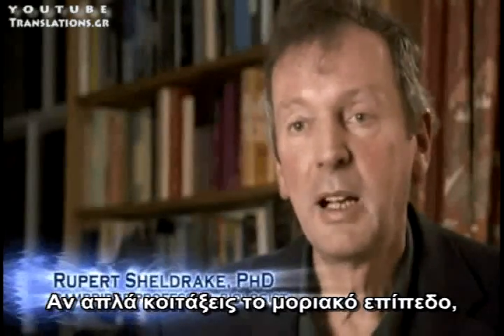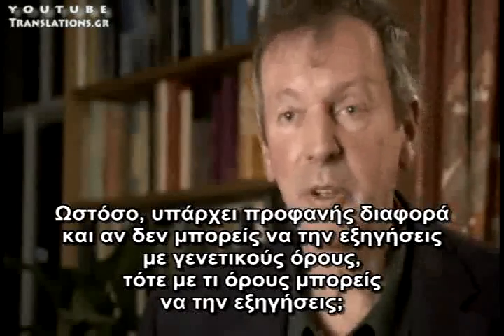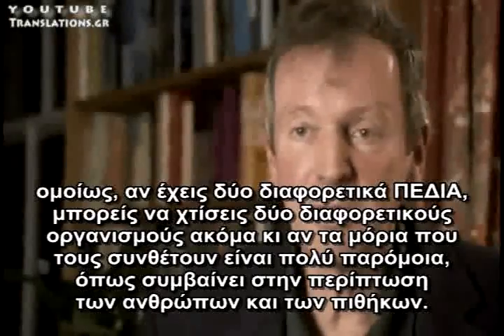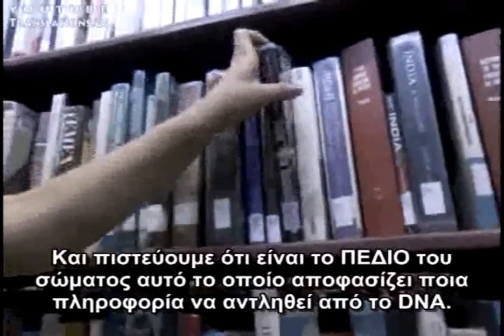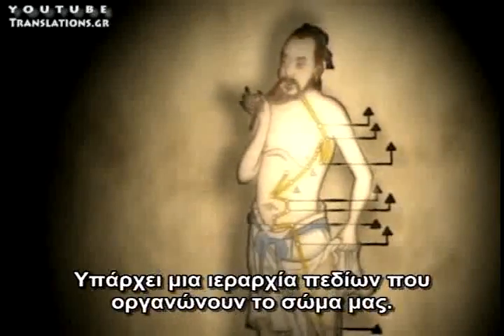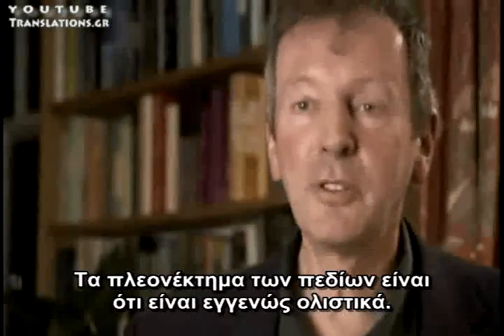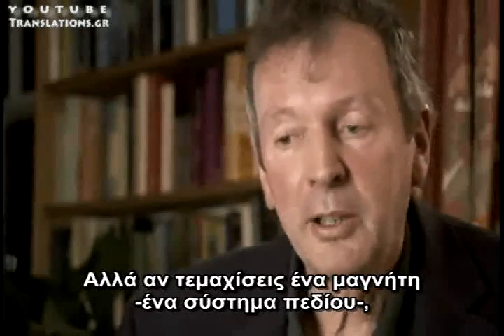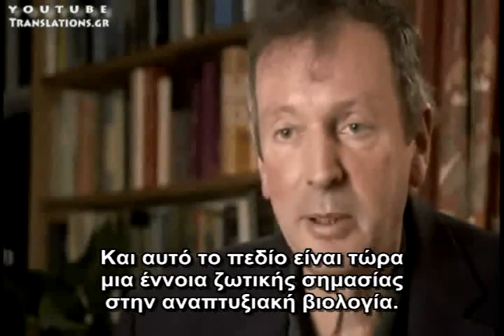Το ζωντανό Μάτριξ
Πώς δημιουργούνται οι οργανισμοί; Μορφογενετικά πεδία στη βιολογία.
Μπορείτε επίσης να δείτε το σχετικό μου βίντεο:
«Να γιατί η δαρβινική θεωρία είναι λάθος (ντοκιμαντέρ)»
που εξηγεί με περισσότερες λεπτομέρειες γιατί η προσπάθεια μηχανιστικής εξήγησης της δημιουργίας των οργανισμών, με όρους DNA, δεν ευσταθεί.

Υποτιτλισμοί των Καλύτερων Βίντεο του Youtube